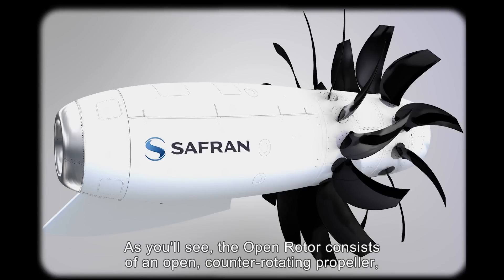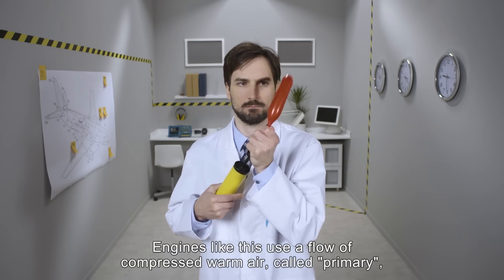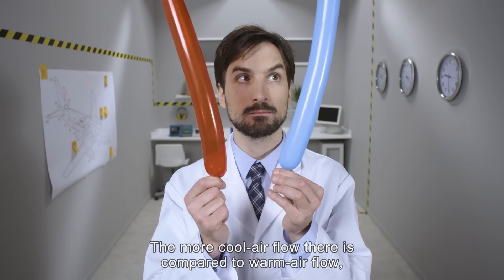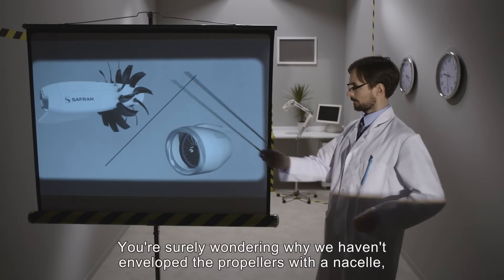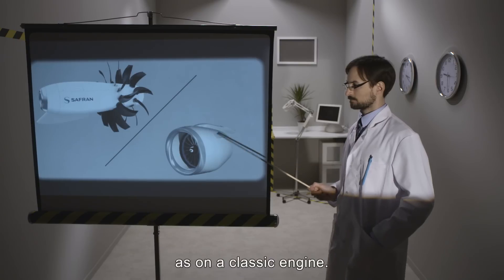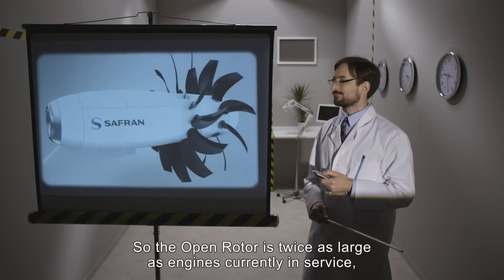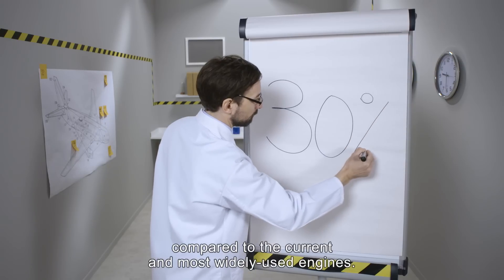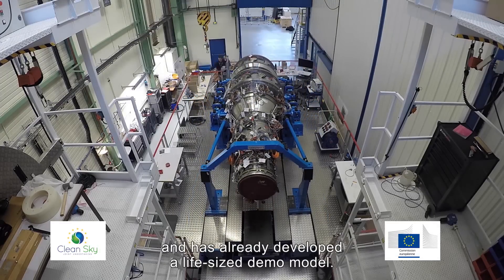EP5: Open Rotor, discover a revolutionary concept engine 🇬🇧 | Safran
Can you imagine an engine that offers a 30% reduction in fuel consumption compared to the current and most widely used engines? At Safran, we did! Our engineers are currently working on an Open Rotor concept engine. Revolutionary in its design and architecture, it aims to create new efficiency for the next generation of commercial jets, set to make its appearance towards 2030–2035.

Within Clean Sky’s framework—the largest ever public-private European aeronautics research program—Safran and our partners have developed a life-size Open Rotor demonstrator to study new and higher performance configurations. A necessary research to prepare for the future, as a conventional engine’s design is reaching its maximum efficiency. The next generation may be Open Rotor!